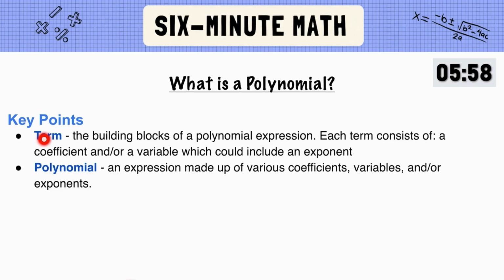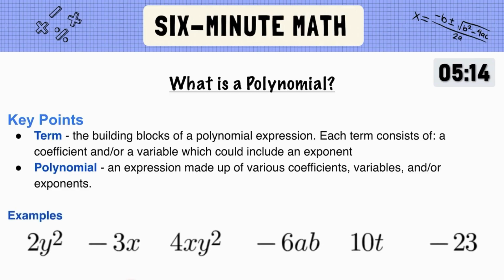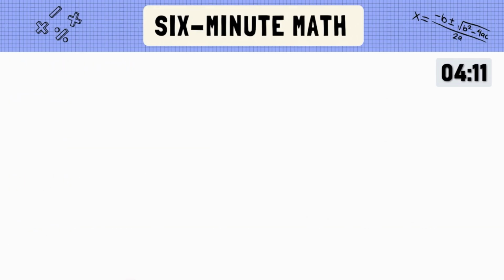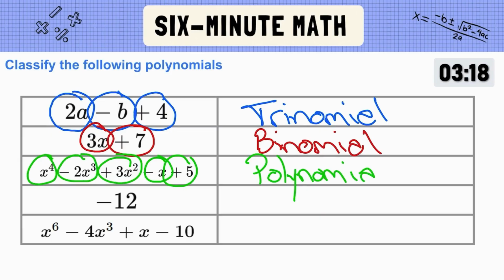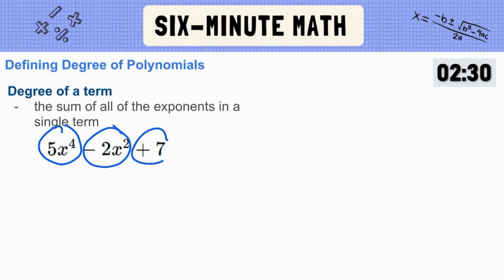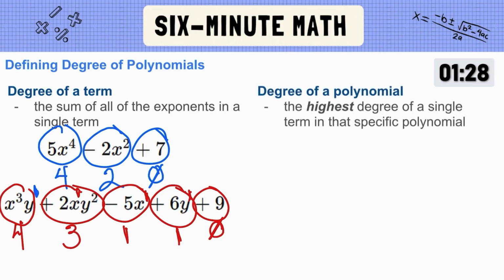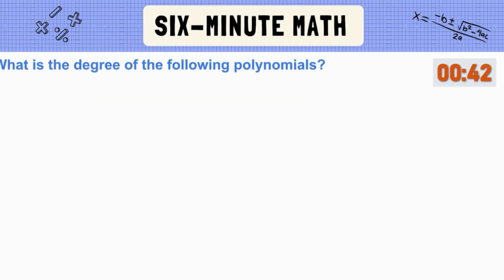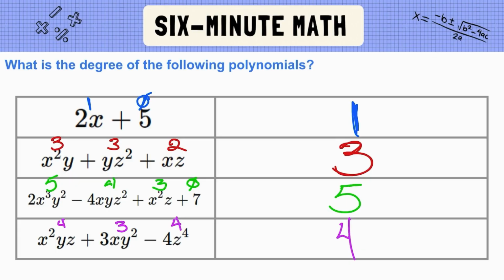What is a Polynomial?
We’re breaking down polynomials: what they are, how to recognize them, and why they’re so important in algebra and beyond.

You’ll learn what makes an expression a polynomial, the different types you might see, and how to classify them by degree and number of terms. We’ll guide you through simple examples so everything clicks.

Whether you’re just starting algebra or need a quick refresher, this video will help you feel confident identifying and working with polynomials.

Looking for more practice? Check the description for printable worksheets and extra problems to boost your skills.